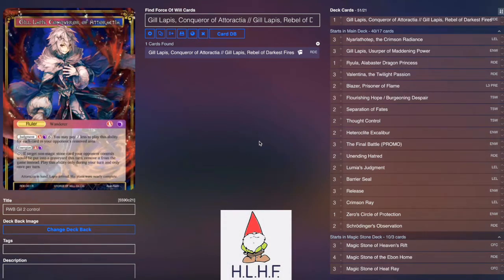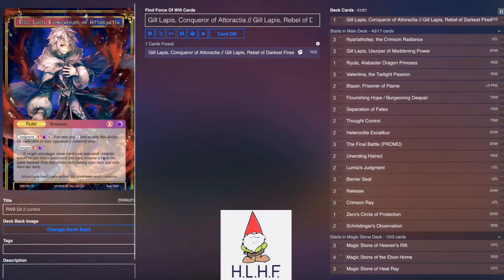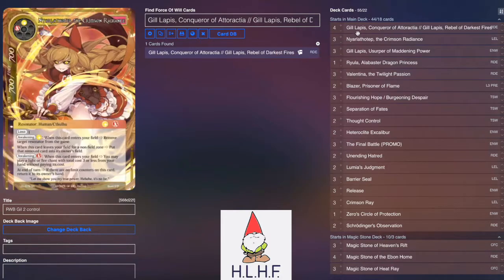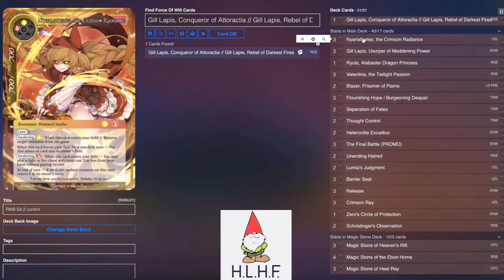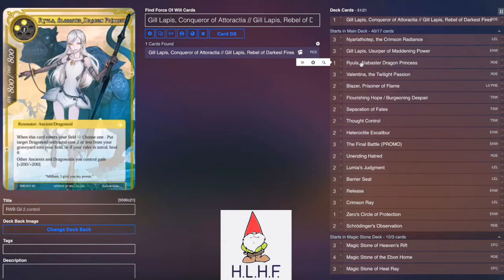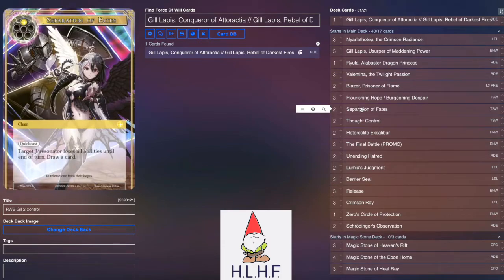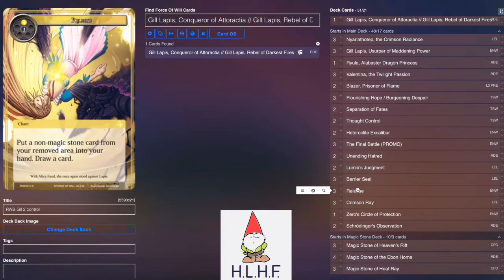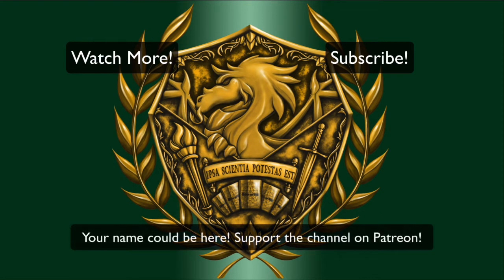RWB Gil Lapis 2 Deck Profile: Force of Will (TCG)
Hey there everyone! Its a little late tonight, but here is the deck profile for the RWB Gil 2 control that was piloted by Jason on Wednesday. Check it out and let us know what you would do different!

Check out Happy Little Hug Factory to preorder upcoming product, as well as being able to grab any singles you may need. You can also check out their buy list!

Alumni:
Noland Soga
Lachlan Swann
Jordan Kershner
Los Ruiz
Victor Harris
Jason Lindsey

Students:
TCG Scrubs
Sean Koski
Joseph Aguilar
Alexis Elias
Bartosz Holoszkiewicz
Paul Reissmann
Joshua Boersma
Orion Hoover
Brandan Bremont
Mike Howell
Sansibar Getzki
Oscar Rivera
Jean Paul Klintworth

Link to the RB Dark Book Rush Profile: Posted Tomorrow

Video Opener
"RavenProDesign"

Thumbnail Art created by Oscar Rivera of the TCG Scrubs!!